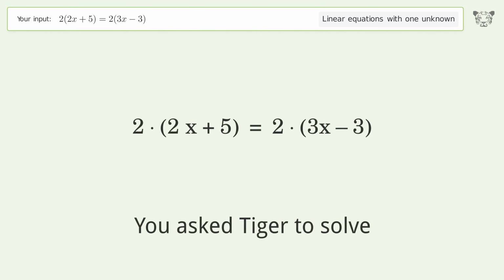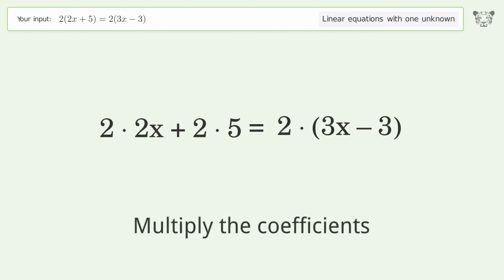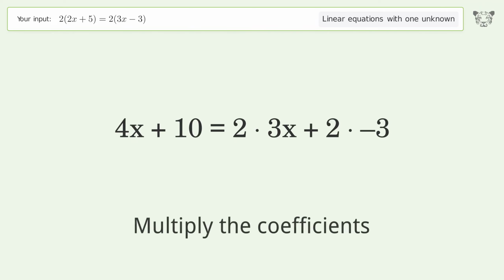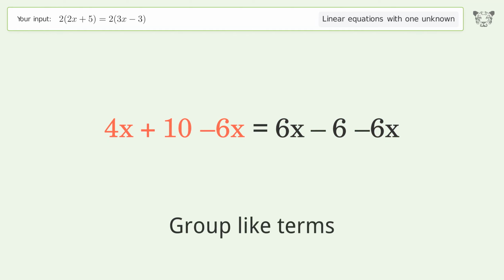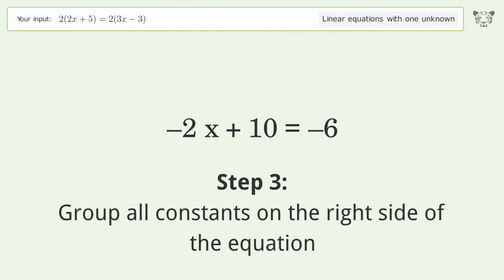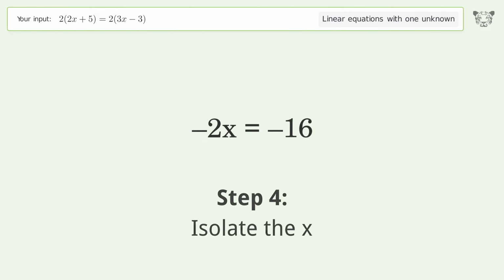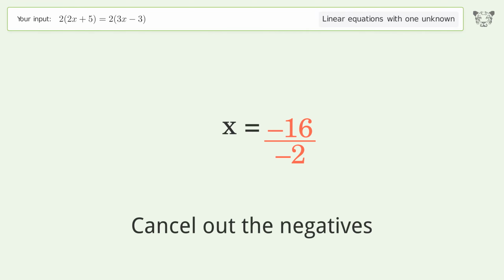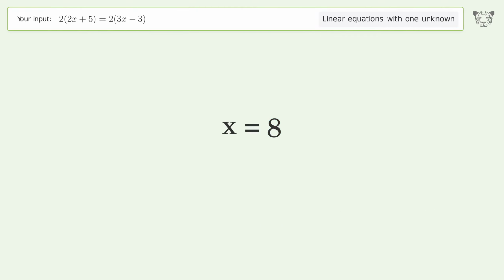Solve 2(2x+5)=2(3x-3): Linear Equation Video Solution | Tiger Algebra